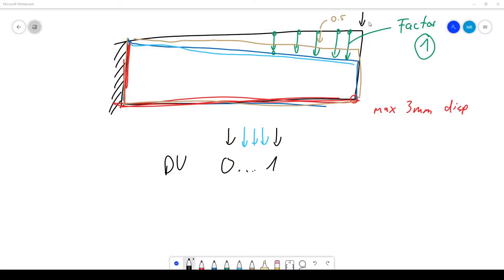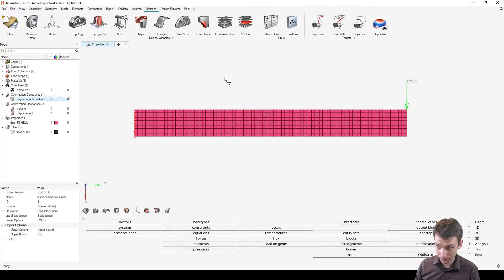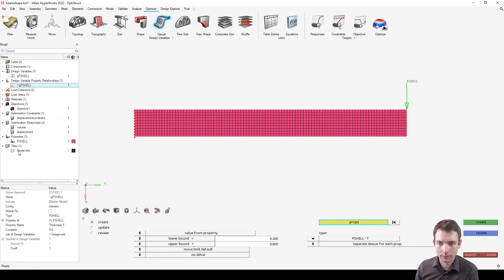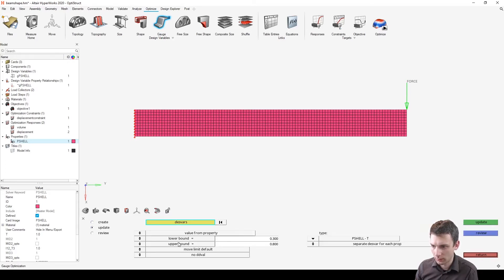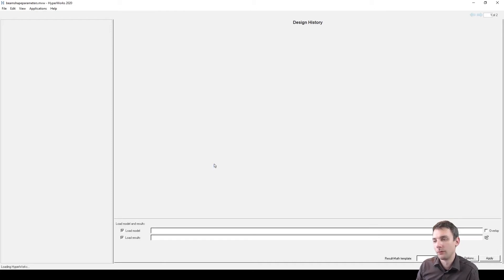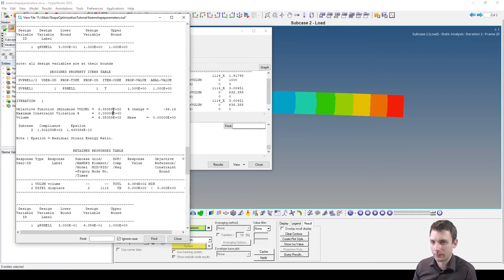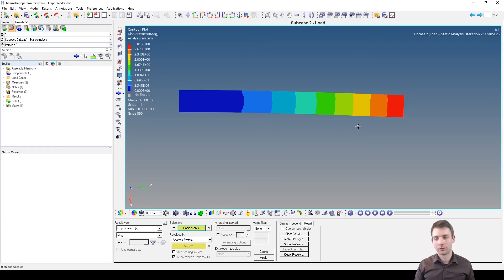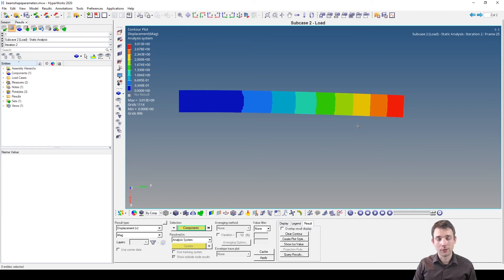HyperWorks2020 - Gauge Optimization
In this video we will take a look at the workflow in Hyperworks 2020 to do a simple gauge optimization.

➤ MY EQUIPTMENT